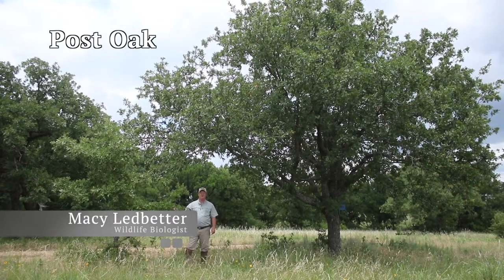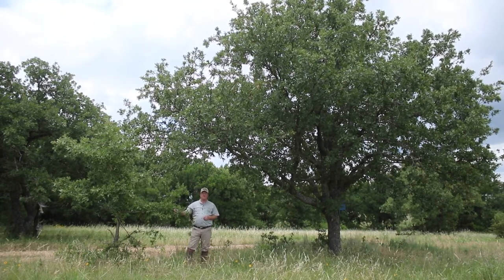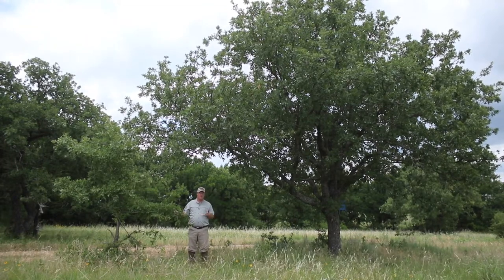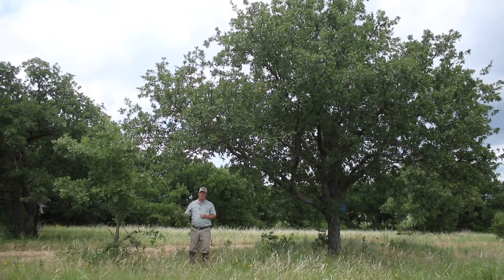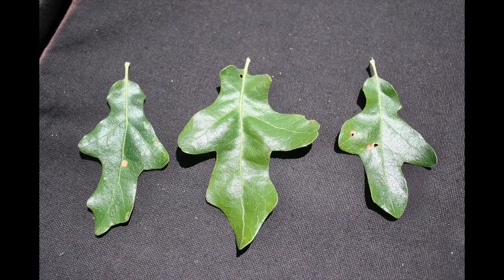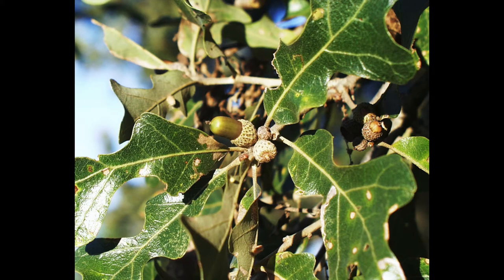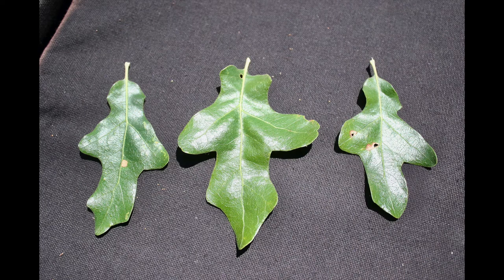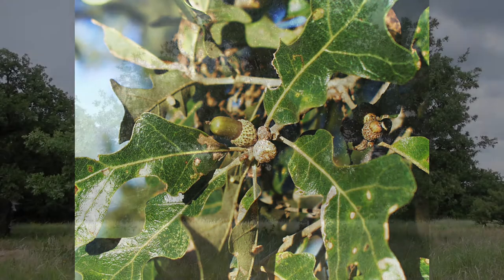Post Oak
Post Oak is a common and useful tree found throughout Texas in sandy soils. We've made this series of videos to help you identify common plant species on your Texas property. While we have focused on plants that are beneficial to wildlife, these plants can also be beneficial in your other land management and agricultural practices. Each video is short and to the point. We hope you find these to be useful and please let us know of other plants you would like for us to cover.